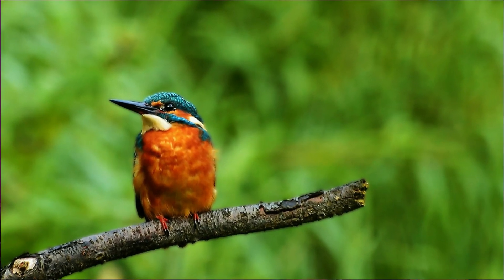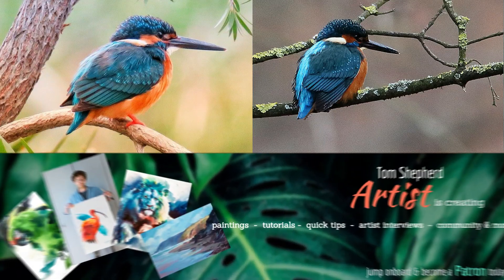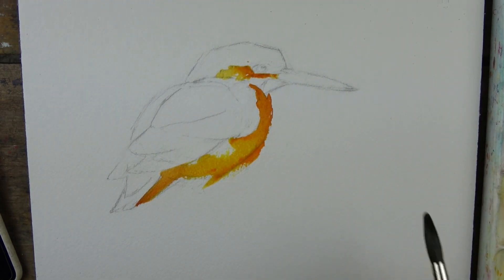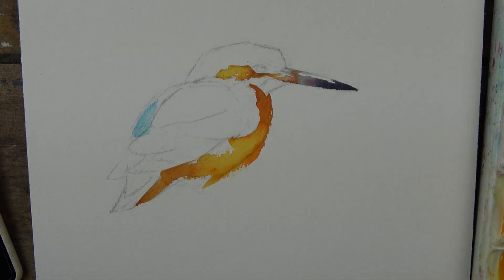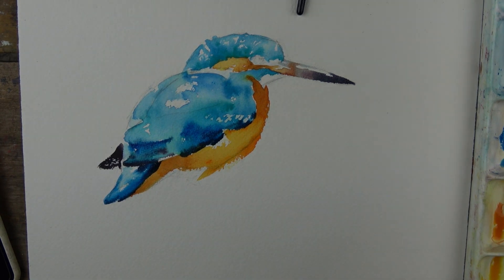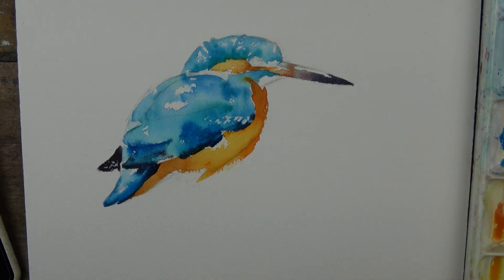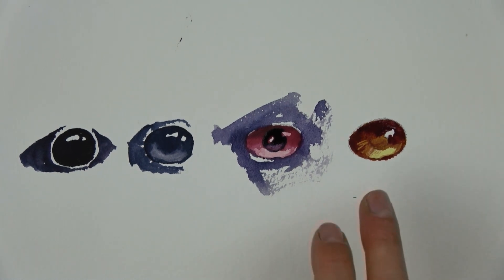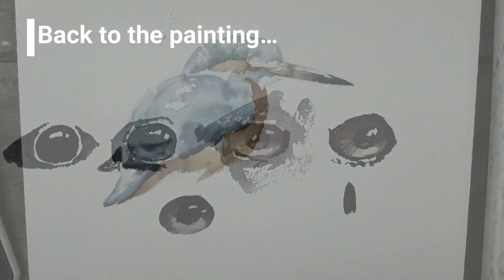Kingfisher in Quick SIMPLE watercolours - Episode 6 - Wildlife Art Series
What a fantastic bird hey!? ..and what a painting subject! A few potential pitfalls but with a few quick tips we can get fresh little watercolours of this beautiful bird!

The colours for this painting were all from Holbein:
Pyrole Red (orangey red)
Pthalo Blue (very strong, very greeney blue)
Turquoise Blue (a tiny touch)
New Gamboge Yellow (slightly cool, similar to lemon yellow)
Cadmium Orange (could be mixd from red and yellow of course, sometimes I'm feeling lazy;)

It was painted on Winsor & Newton Professional Watercolour paper (gummed block) with a size 14 & size 8 synthetic round brush.

Pixabay.com

In this series we will be looking at using minimal equipment to create quick & simple, 10 - 20 minute, watercolour paintings of birds.  The emphasis will be on lots of movement, character and letting the beautiful medium of watercolour just do it's thing! With just the odd hit of detail.  These are going to be fun and expressive watercolours, full of life...and hopefully for everyone from total beginner to seasoned watercolourist.

How to paint birds, particularly in watercolour.  Wet into wet techniques in watercolours. Watercolor flying birds and watercolor perched birds, of all sorts, from tropical birds to garden birds, and everything in between.